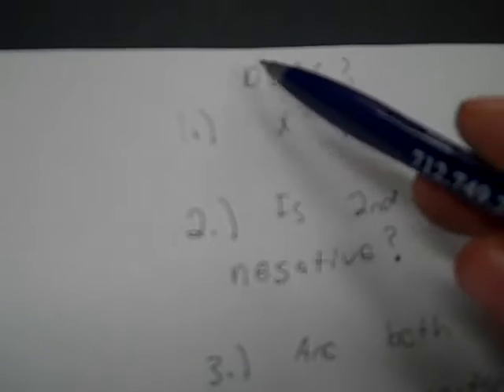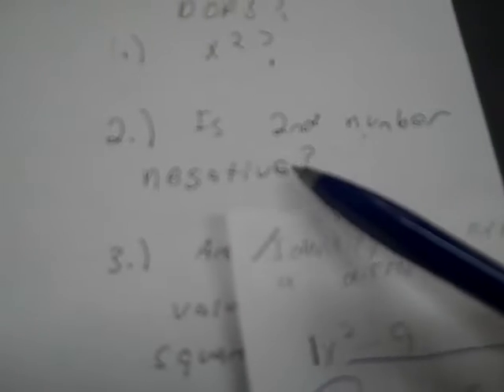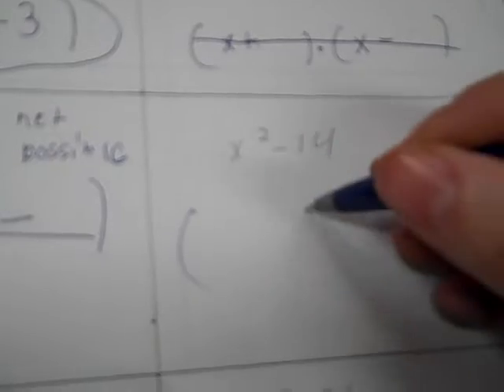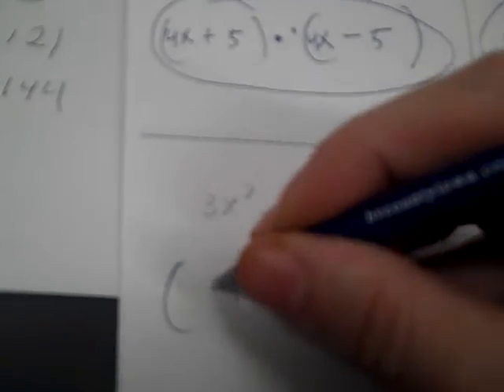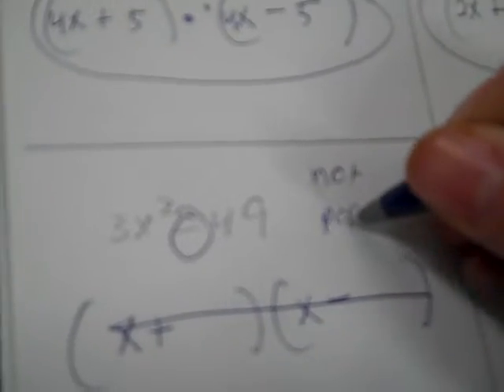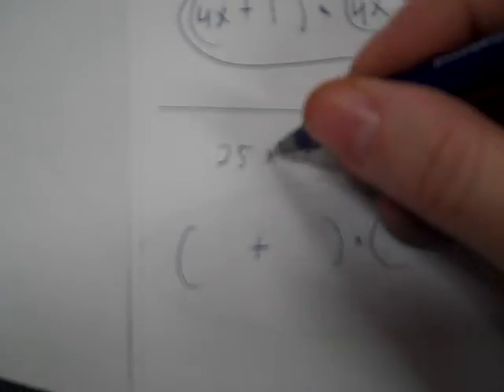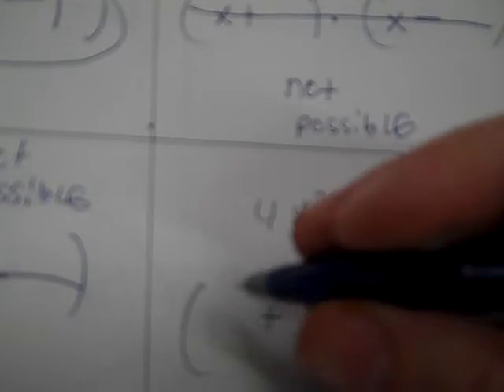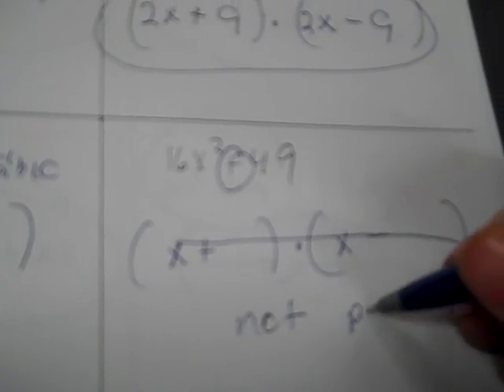ea 1 11